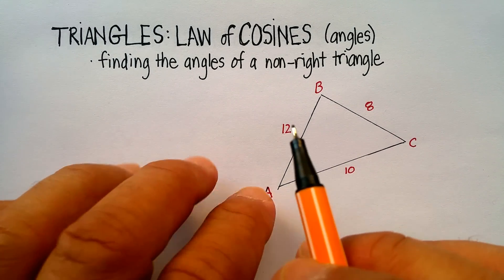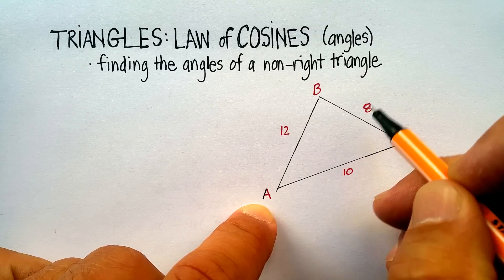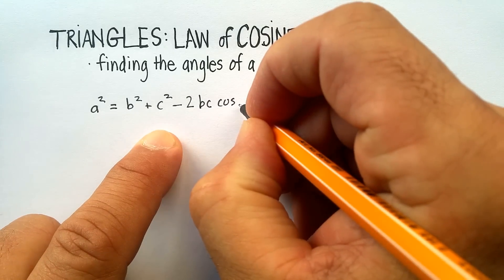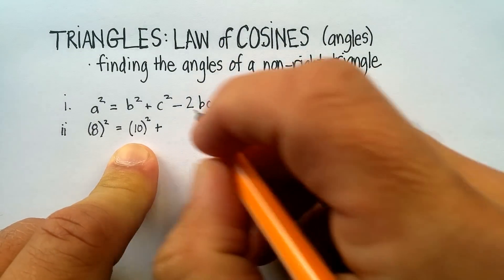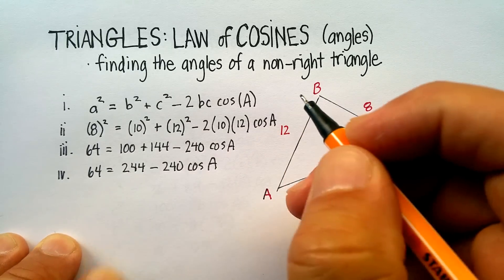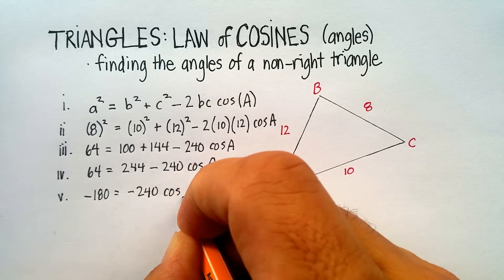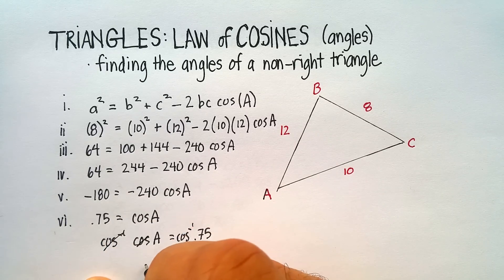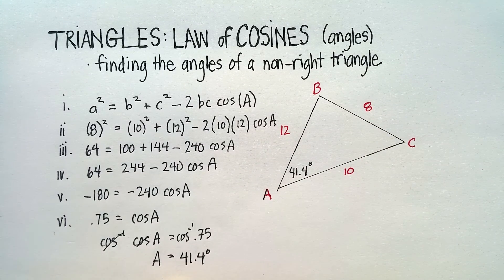Triangle: Law of Cosines (Angles)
This video is an example of using the Law of Cosines to find an angle in a non-right triangle when three sides of that triangle are known.